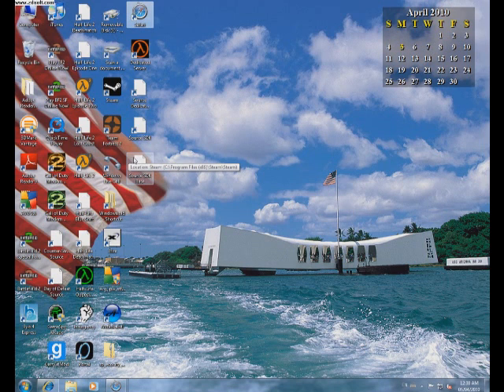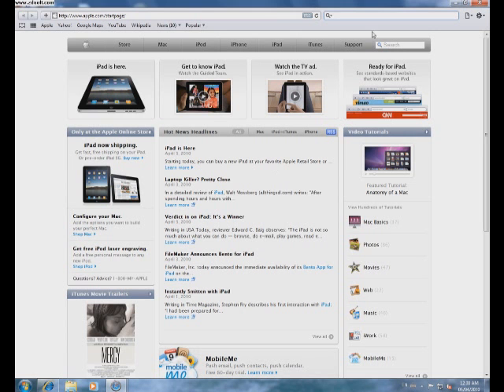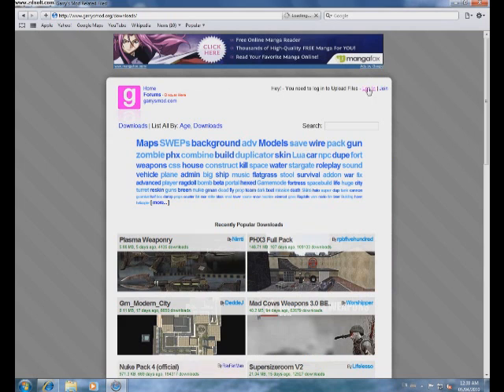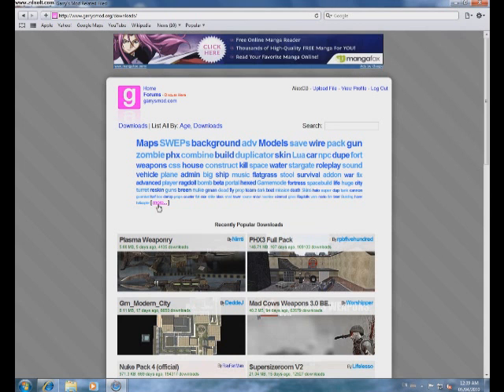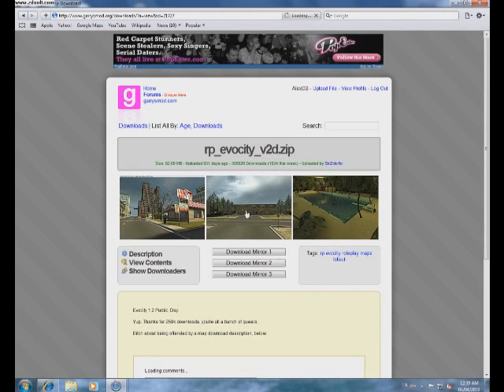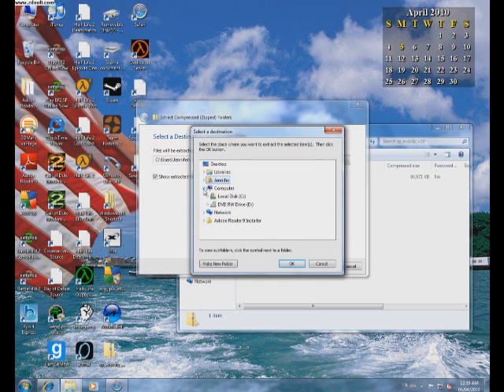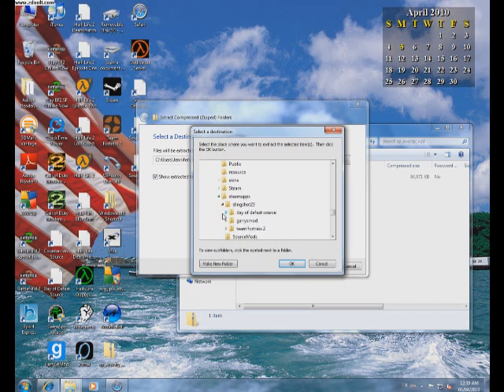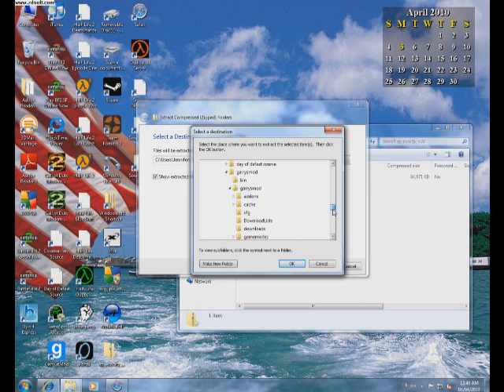How to Download Files From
This is a quick and easy tutorial explaining how to download files to Garry's Mod on a Windows Computer.